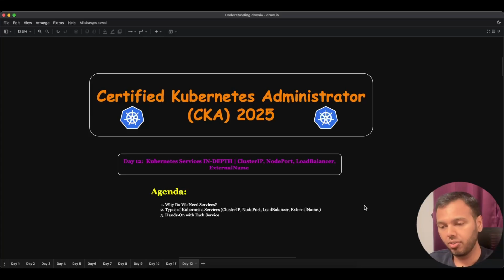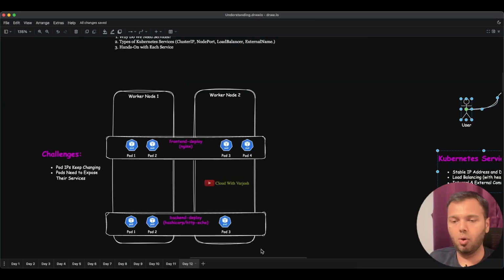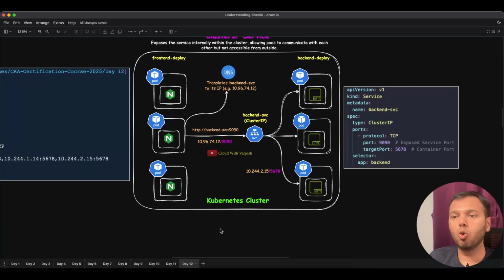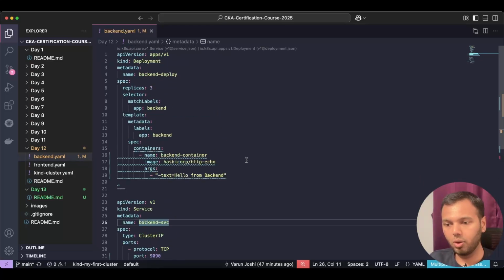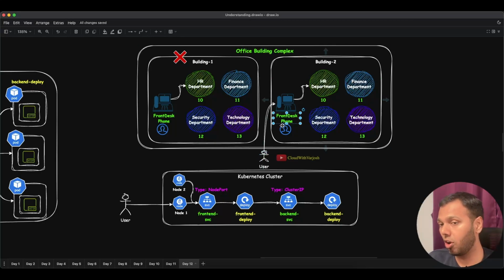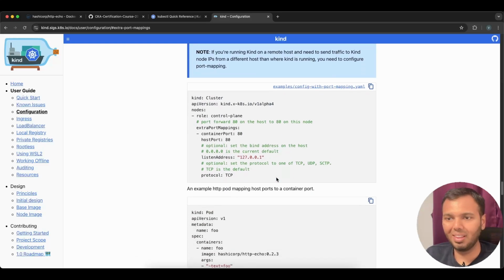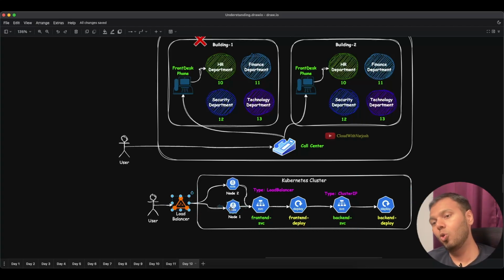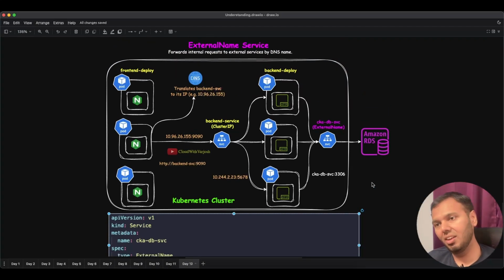Day 12: Kubernetes Services IN-DEPTH | ClusterIP, NodePort, LoadBalancer, ExternalName | CKA 2025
Day 12: Kubernetes Services IN-DEPTH | ClusterIP, NodePort, LoadBalancer, ExternalName | CKA Course 2025

In today's session, we dive deep into Kubernetes Services, the backbone of pod communication and external access in a Kubernetes cluster. We'll cover the four main service types and explore real-world scenarios to understand when and how to use each service.

🌟 What You’ll Learn:
✅ Why We Need Services: Enable stable communication inside and outside the cluster.
✅ ClusterIP: Facilitate internal pod-to-pod communication.
✅ NodePort: Expose services externally using node IP and port.
✅ LoadBalancer: Provide a single external IP for internet access (mainly in cloud environments).
✅ ExternalName: Connect internal services to external resources using DNS names.

💡 By the End of This Lecture:
You'll understand how to choose the right service type for your applications, and you'll gain hands-on experience with ClusterIP, NodePort, LoadBalancer, and ExternalName services using imperative commands and YAML manifests.

💬 Questions? Drop them in the comments, and I’ll reply ASAP! 😊